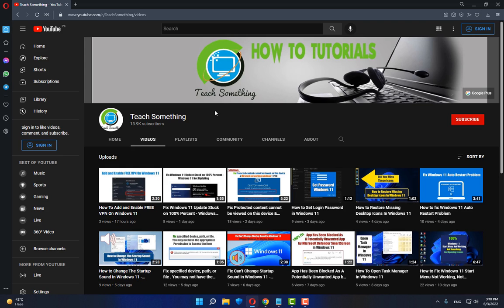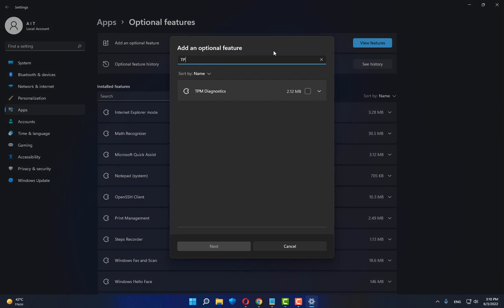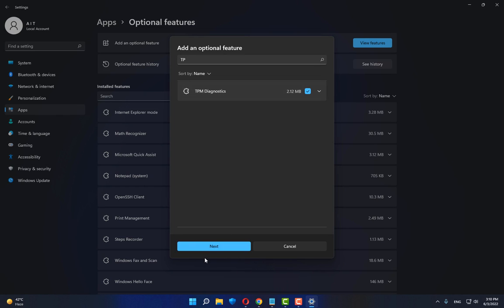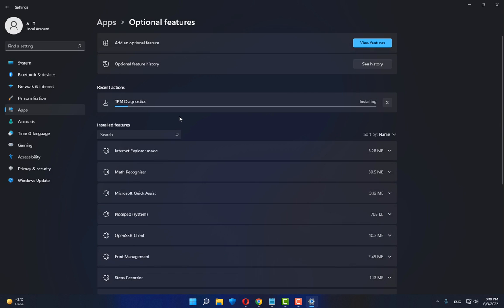How to Install TPM Diagnostic Tool in Windows 11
In this video tutorial i will gonna show you How to Install TPM Diagnostic Tool in Windows 11.